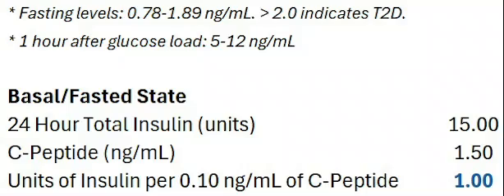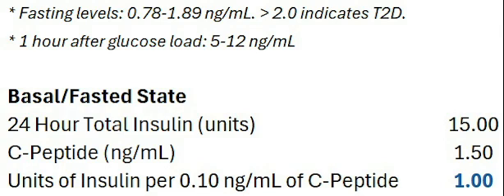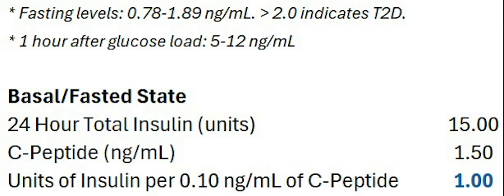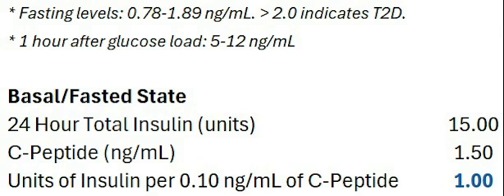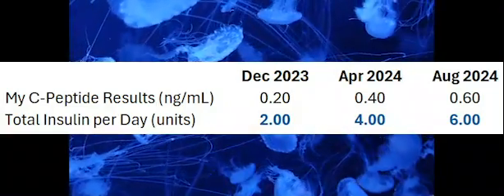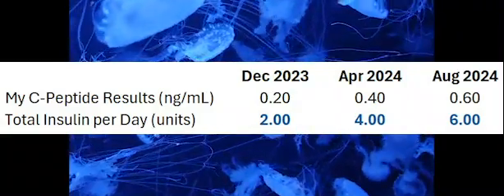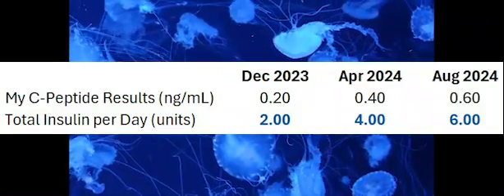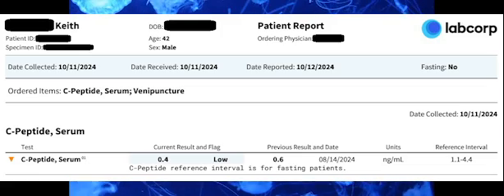Type 1 Diabetes - C-Peptide to Insulin Equivalent